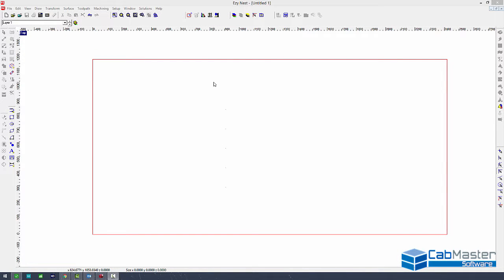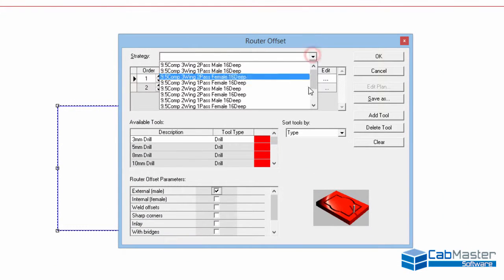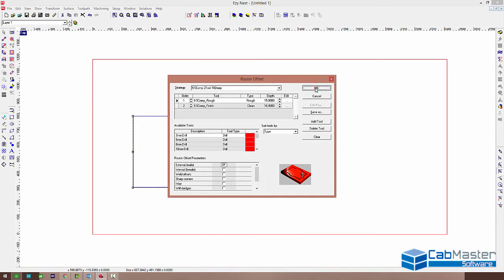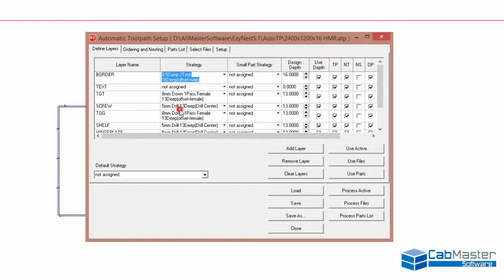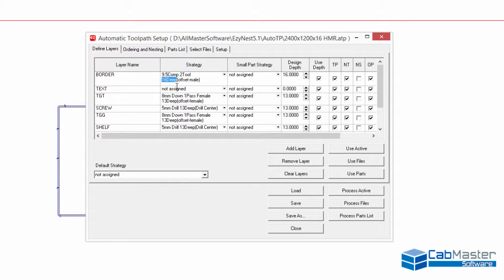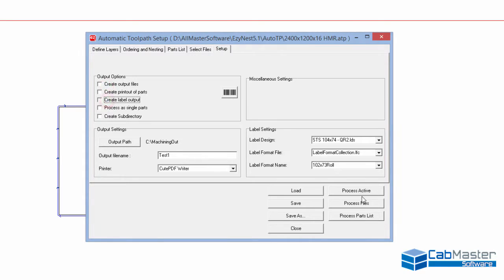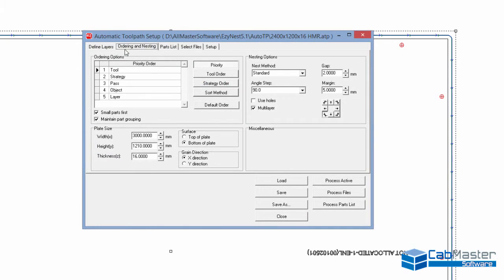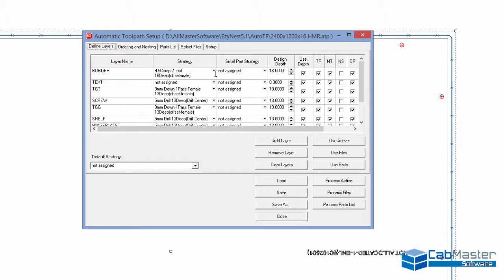Setting Up ATP Design Depth in EzyNest / EnRoute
Watch our tutorial video to learn how to set up the ATP Design Depth in EzyNest / EnRoute.